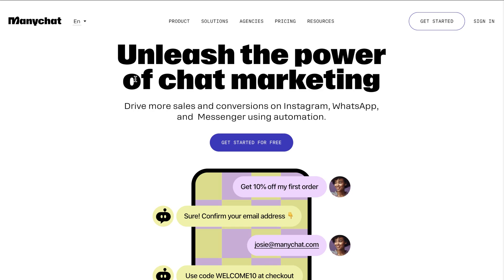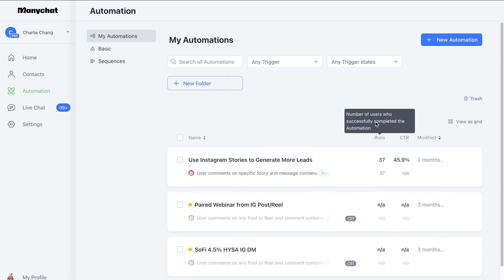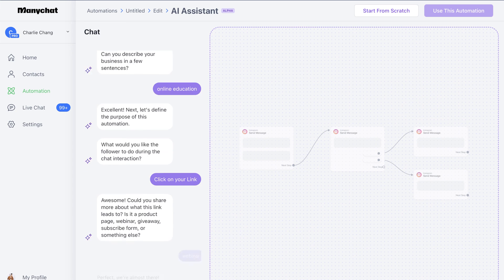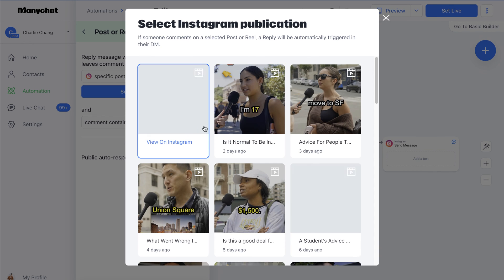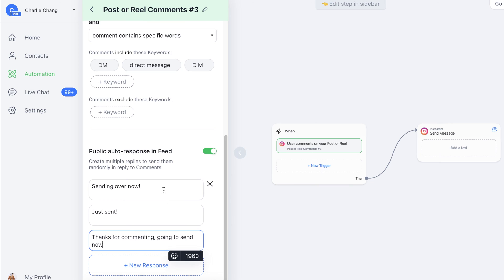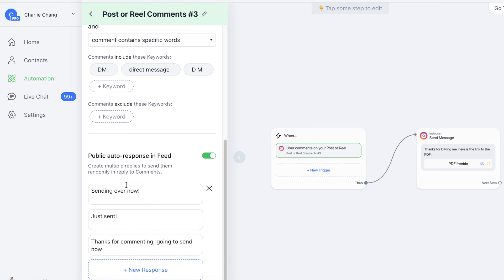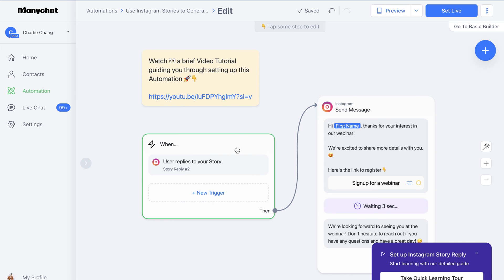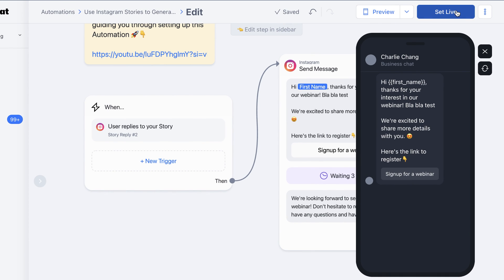How to Set Up Instagram Auto DMs For Business Owners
In today's video, I'll show you how you can automatically DM anybody on Instagram through a software tool called ManyChat. ManyChat allows you to automatically engage with your audience that responds to your stories, reels, or even posts, which can be super helpful for business owners who get a ton of leads through social media.

Our favorite business must-haves:
💳 Best business credit cards:

Be sure to watch the entire video, because I'll go over all the different features on Manychat, how you can use it on Instagram, pricing, and much more. Having an automated DMing system is super helpful when you're trying to launch a new product, service, or webinar as this can increase conversion rates, and ultimately allow you to provide value to a larger amount of people.

-Charlie

Timeline:
0:00 - Intro
0:56 - Manychat Walkthrough
1:28 - Pricing & Features
1:48 - ManyChat Templates
2:30 - Manychat Automation Setup
3:21 - Starting From Scratch
6:15 - Using Instagram Stories To Generate More Leads
7:23 - Conclusion